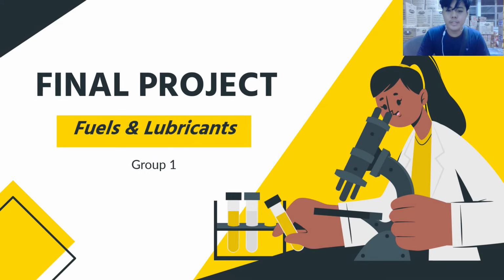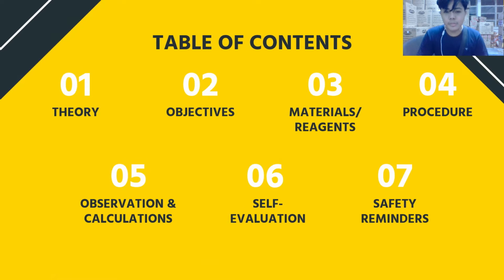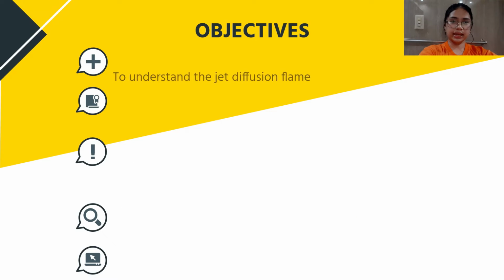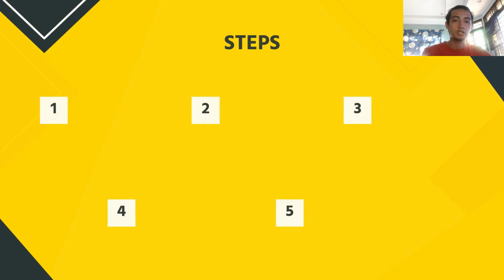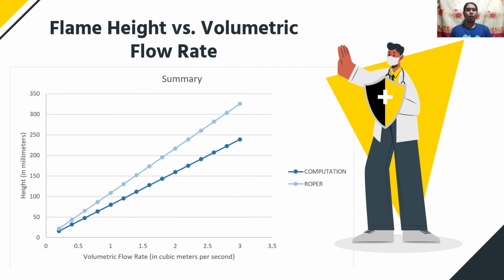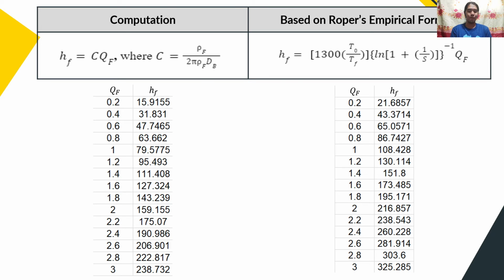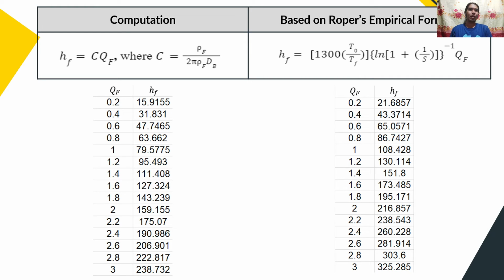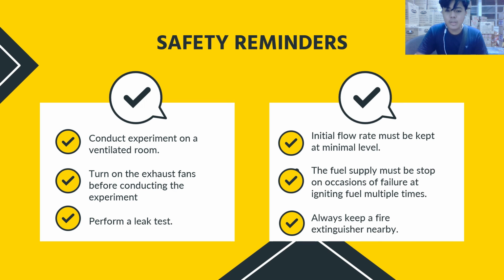Final Project in ME Laboratory 1 | ME-3111 | Group 1